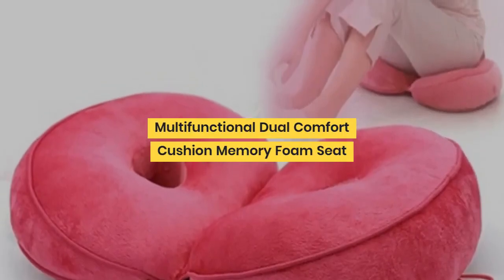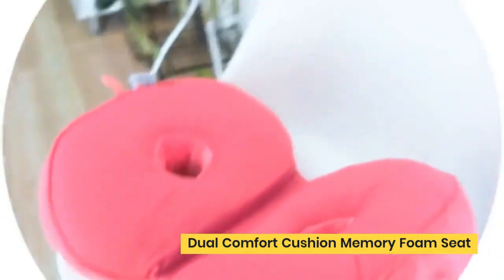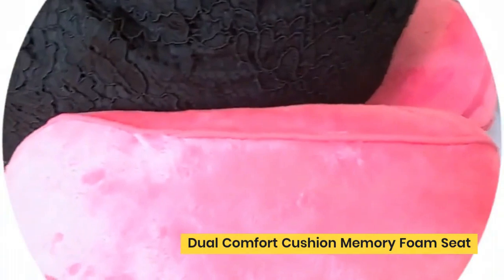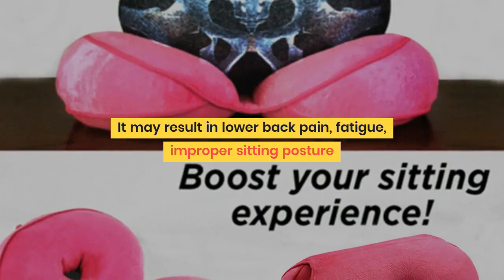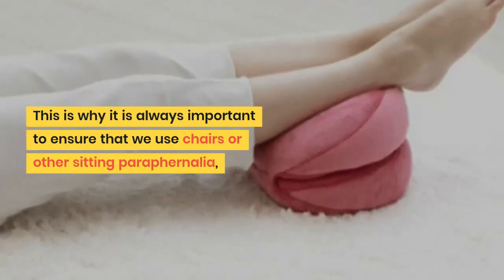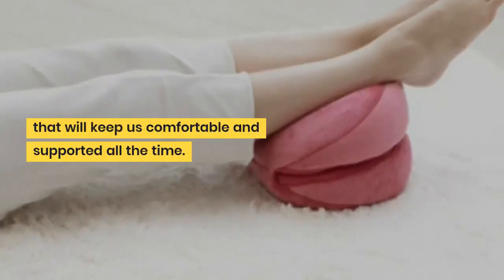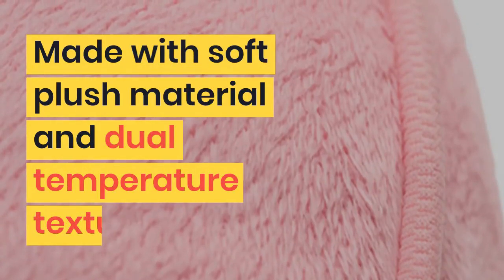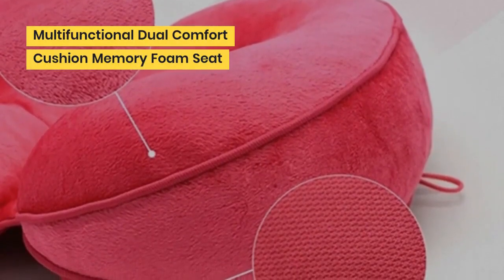Multifunctional Dual Comfort Cushion Memory Foam Seat of Hip Lift Seat Cushion by iFast Review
Multifunctional Dual Comfort Cushion Memory Foam Seat of Hip Lift Seat Cushion Product Review

Multifunctional Dual Comfort Cushion Memory Foam Seat of Hip Lift Seat Cushion Beautiful Butt Latex Seat Cushion Comfy for Home

Description:

FEATURES:

Sitting for great amounts of time, especially with an unsupported pelvis, can cause tons of discomfort. It may result in lower back pain, fatigue, improper sitting posture, and even poor blood circulation.

This is why it is always important to ensure that we use chairs or other sitting paraphernalia, that will keep us comfortable and supported all the time. This is where our Dual Comfort Cushion comes in.

The Dual Comfort Cushion balances the pelvis and relieves pressure on the tailbone, hips, and spine. It can turn any chair into an ergonomic, posture correcting, and pain-relieving seat. Made with soft plush material and dual temperature texture suitable for hot and cold weather.

Specifications:  dual comfort cushion

Material: Plush

Filler: Sponge/emulsion

Package Included:

1 x Dual Comfort Cushion